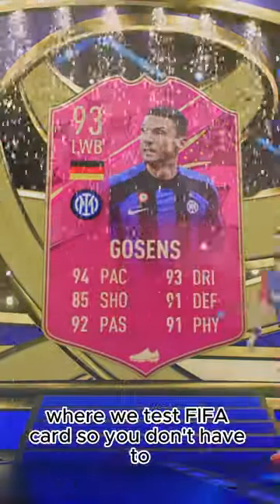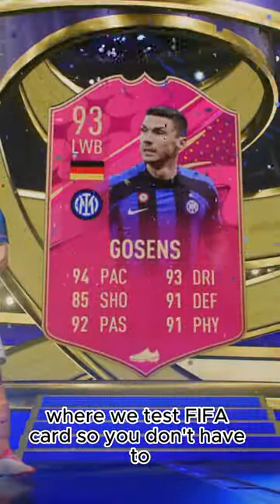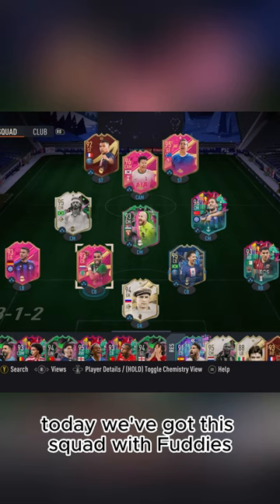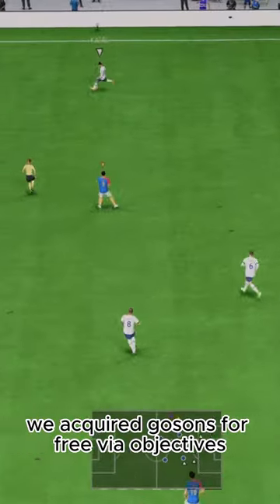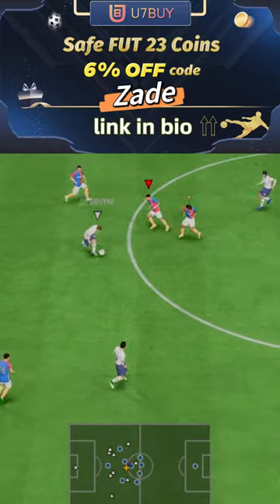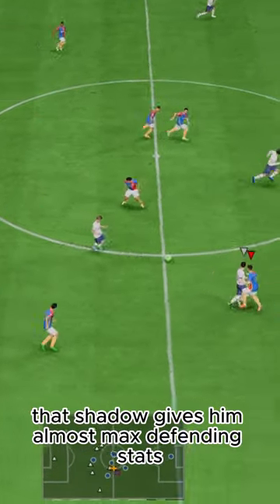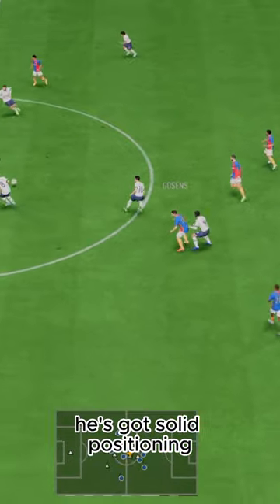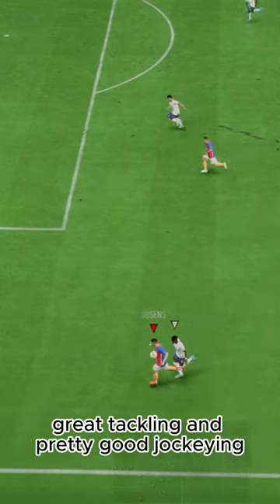Baller or BUST?! Futties Gosens Player Review!